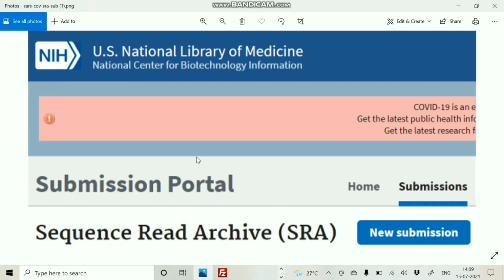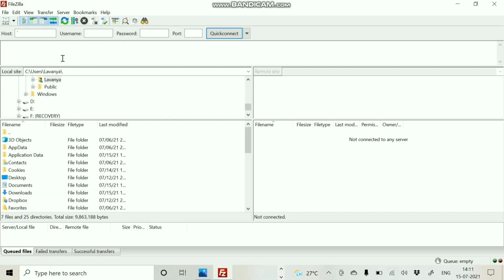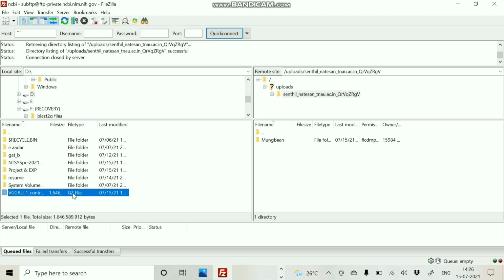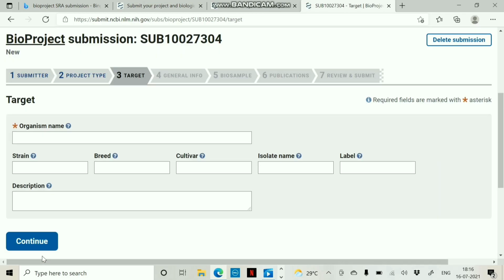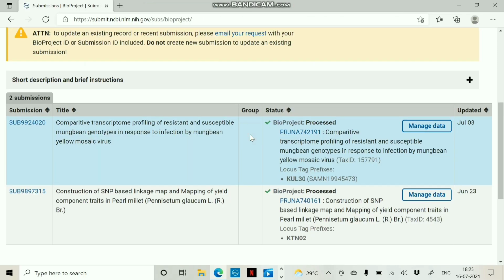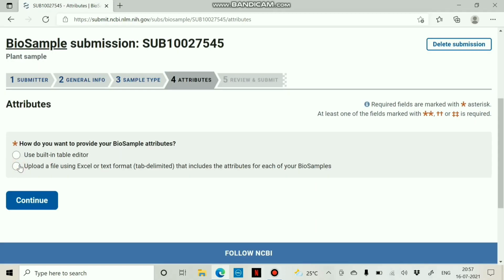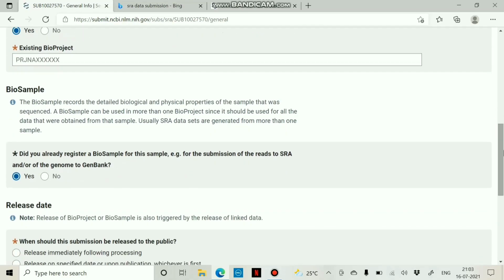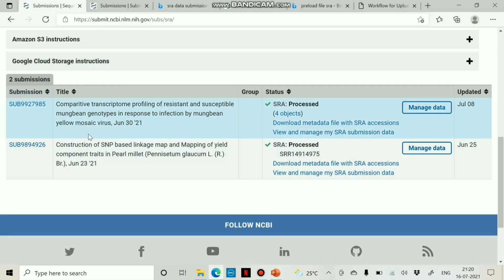How to submit the Sequence Read Archive (SRA) data in NCBI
Sequence Read Archive (SRA) data, available through multiple cloud providers and NCBI servers, is the largest publicly available repository of high throughput sequencing data. The archive accepts data from all branches of life as well as metagenomic and environmental surveys. SRA stores raw sequencing data and alignment information to enhance reproducibility and facilitate new discoveries through data analysis.

The Submission Portal provides convenient web wizards for data submission to the SRA as well as to other NCBI databases and an interface for reviewing and editing some of the metadata. After initial data validation, SP facilitates deposition of the data into target databases, such as the SRA.

The SRA database (and other NCBI databases) receives the data, performs additional validation and may return error messages reflected in SP's interface. After that, the databases store the data that are accessible by various tools. For the SRA, please refer to the Download guide.